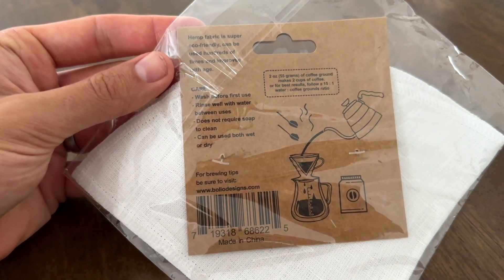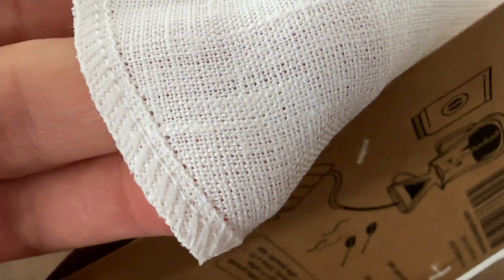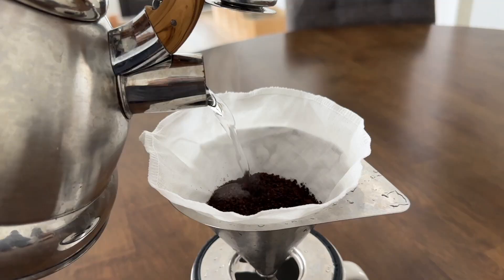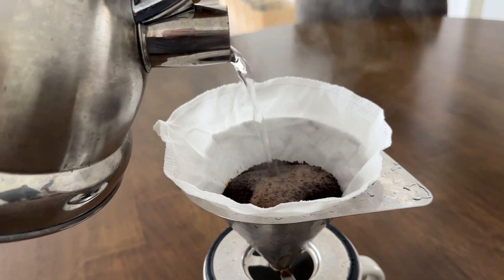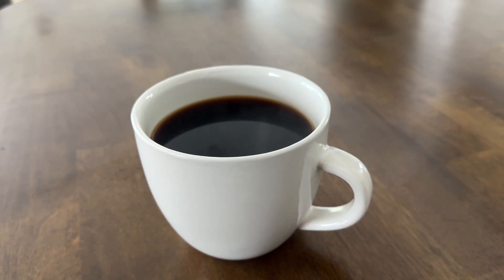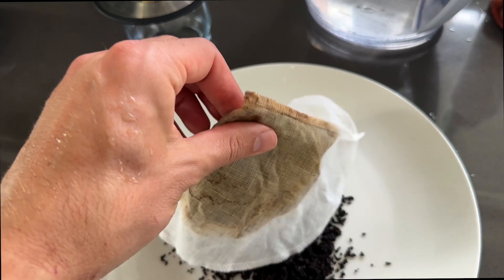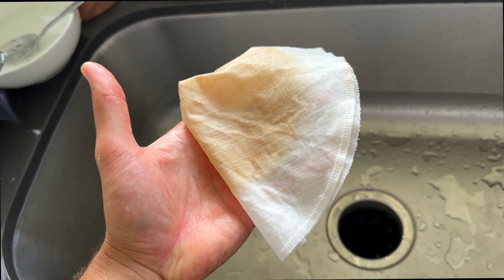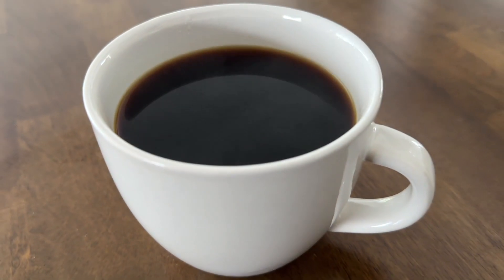This Organic Hemp Coffee Filter Works if You Do This...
🔗 Experience a Greener Brew with these Organic Hemp Coffee Filters
Coffee dripper:🔗

✨ Why I think you'll love the Hemp Coffee Filters:

💛 Enhanced Coffee Flavor: No more paper flavored coffee. These hemp filters strike a balance between sediment filtration and allowing essential oils to pass through, resulting in a rich, full-flavored cup of coffee without the grit.

💛 Reusable and Easy to Clean: Embrace sustainability with these reusable filters. Hemp is the perfect material for a coffee filter - easy to rinse and quick to dry. Enjoy your coffee while reducing waste.

💛 Eco-Friendly Choice: Made from 100% organic hemp, these cone filters are an environmentally responsible alternative to paper. Hemp is a sustainable crop, requiring less water and offering greater durability than cotton.